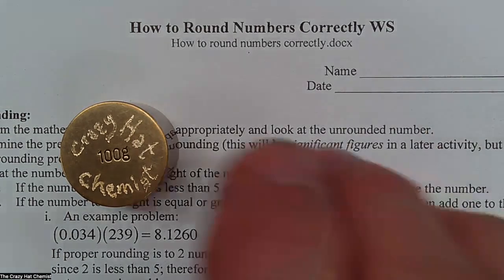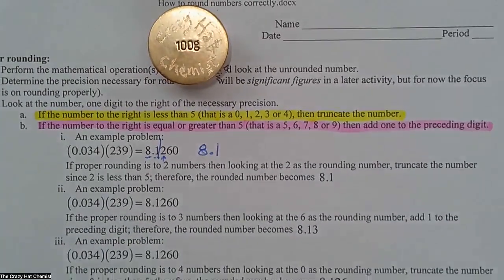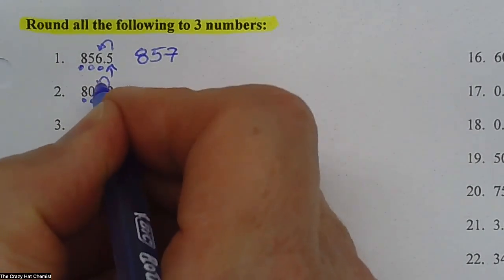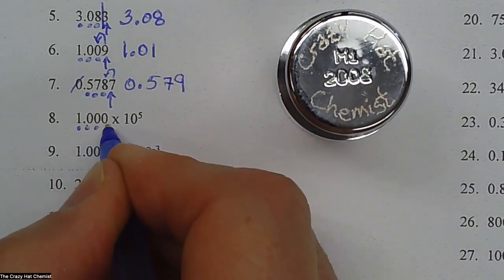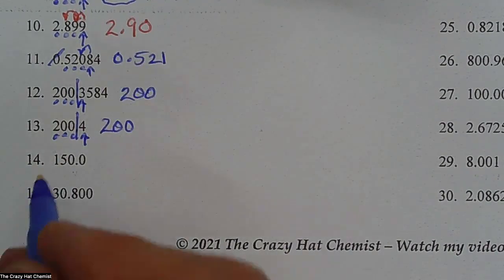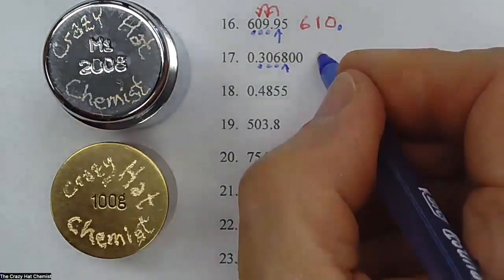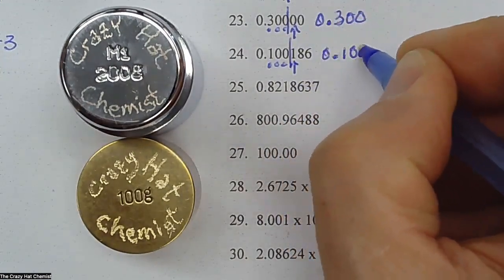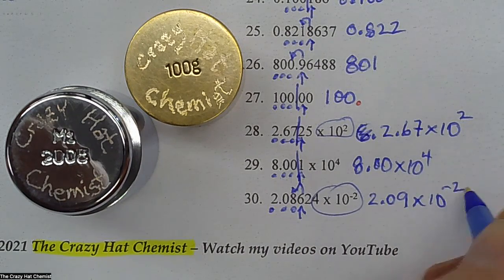How to Round Numbers Correctly WS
This is a worksheet with 30 problems on how to round numbers correctly, it's that easy!